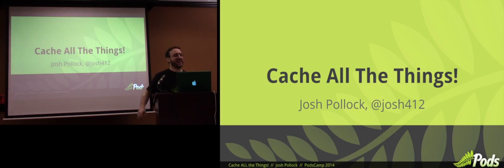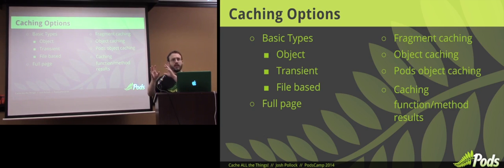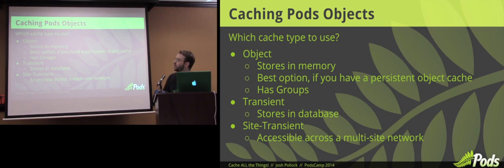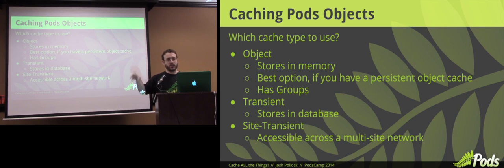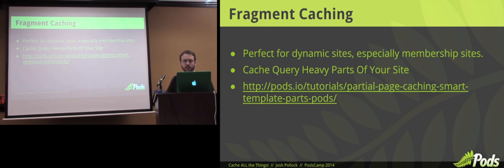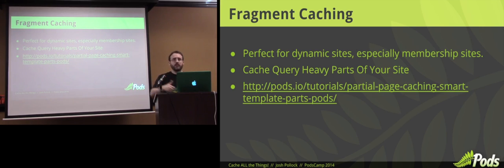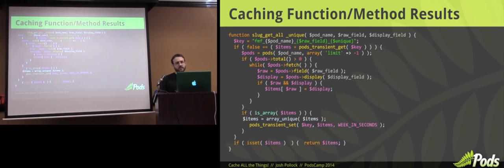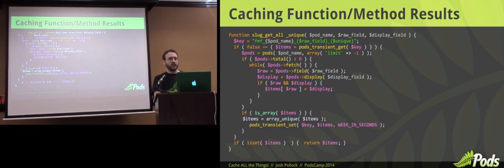Cache All The Things! -- Josh Pollock -- PodsCamp DFW 2014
Caching Pods Objects, caching function / method results, fragment caching portions of your front-end output… cache all the things. In this talk, learn how to use Pods’ caching system Pods View along with WordPress’ native caching system to improve the performance of Pods and WordPress. Go beyond traditional, full page caching systems and learn how to leverage a persistent object cache to provide the best experience for end users, especially logged-in users on highly dynamic sites.

Pods Community manager Josh Pollock will walk you through Pods View and show you the patterns he uses to optimize his code.